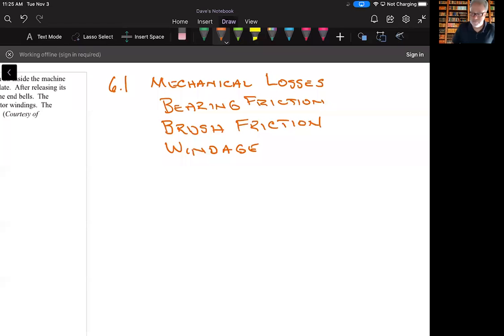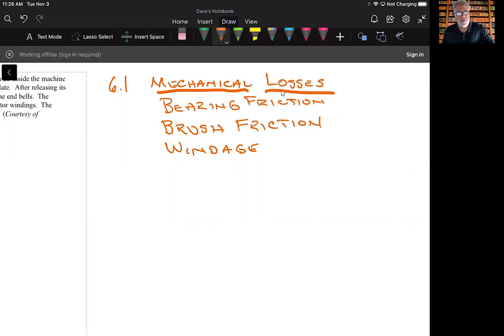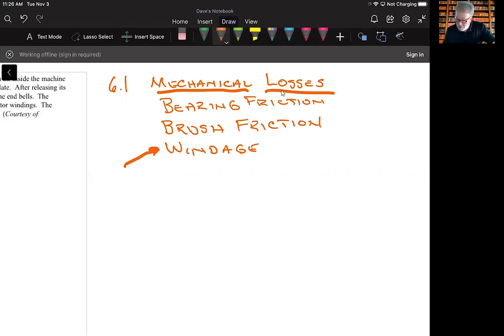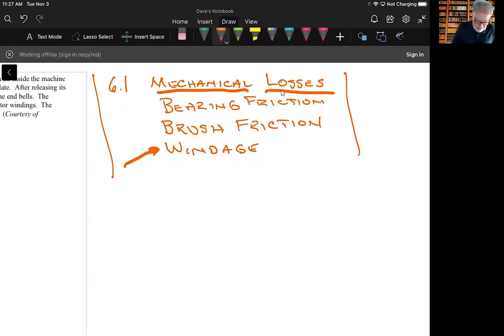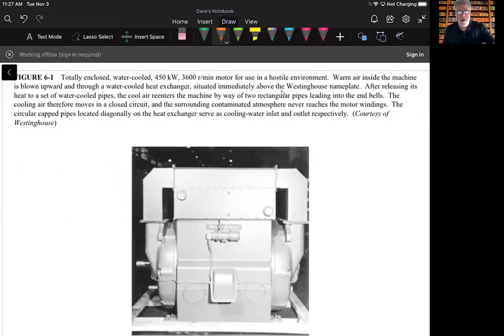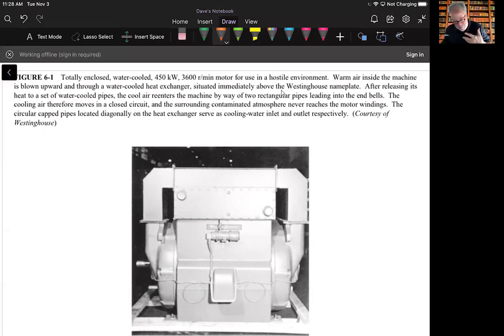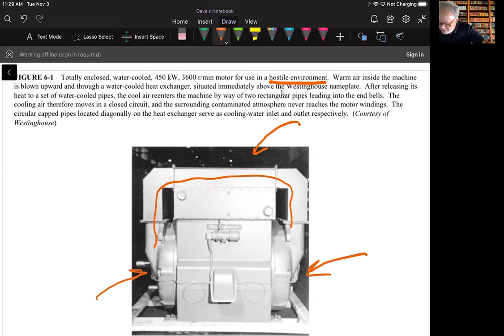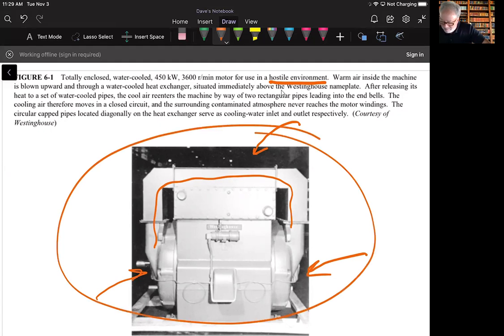Wildi_CH.6_Sect.6.1_Mechanical Losses